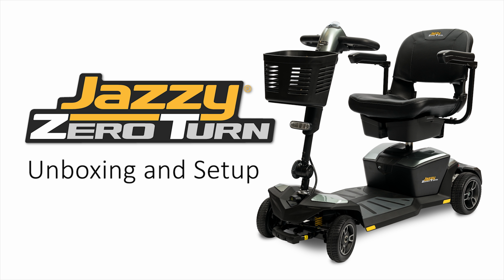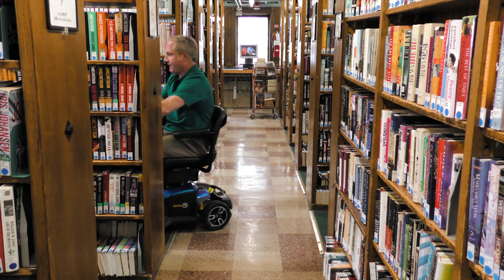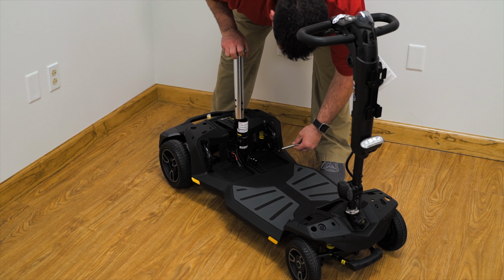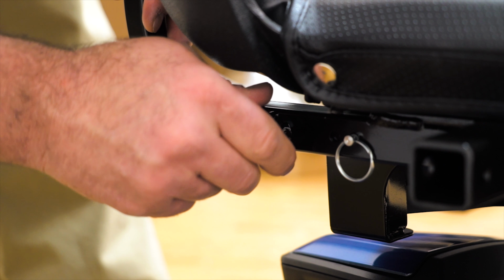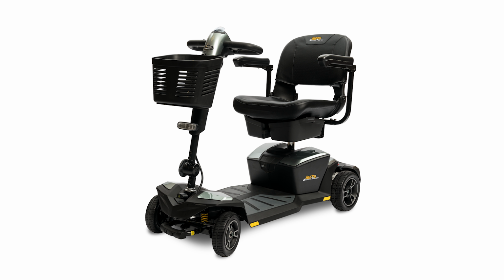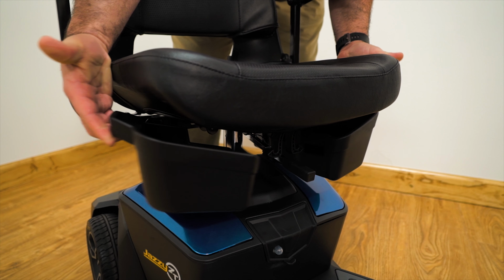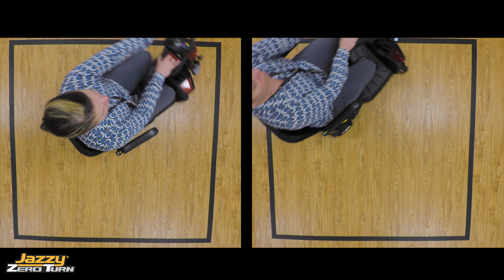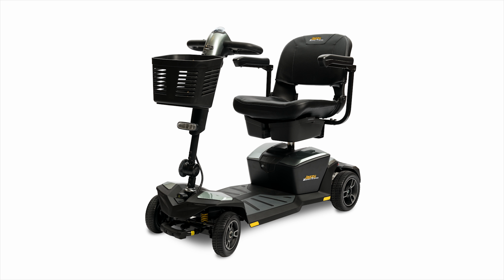Setup and Features of the Jazzy® Zero Turn Mobility Scooter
Pride FDA Class II Medical Devices are designed to aid individuals with mobility impairments.

Learn how to set up your new Jazzy® Zero Turn Scooter, which comes in ten pieces. Learn how to install the battery boxes, the seat with underseat storage, the front basket and armrests. This video also covers some of the key features of your new mobility scooter, including Pride’s patented iTurn Technology™ and its 38” turning radius.